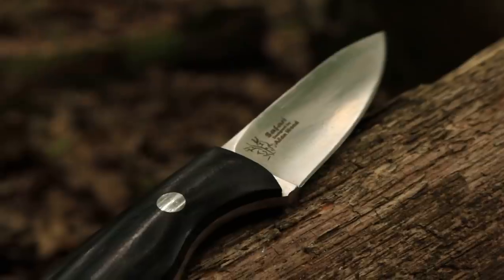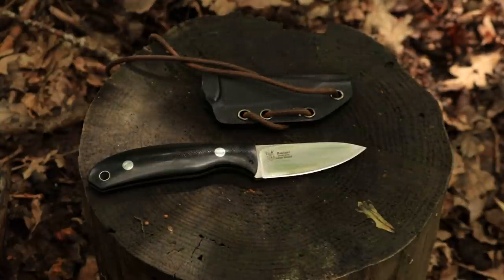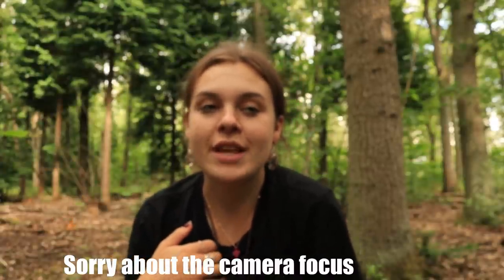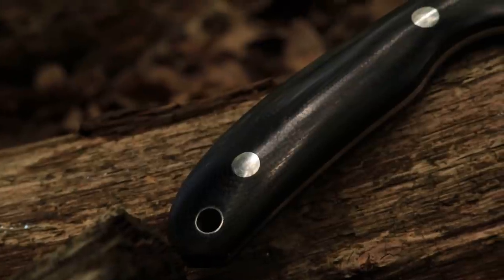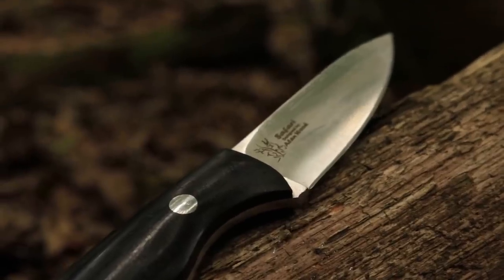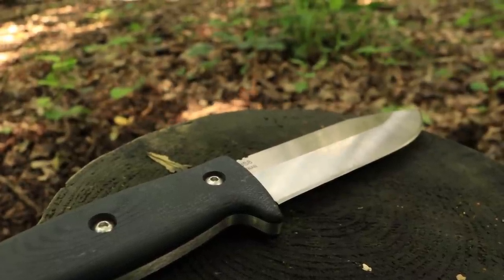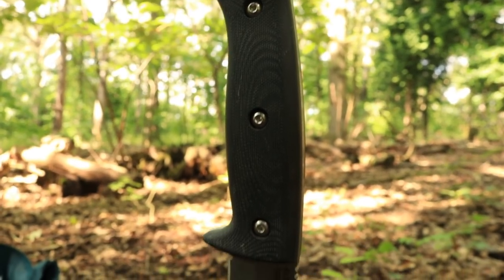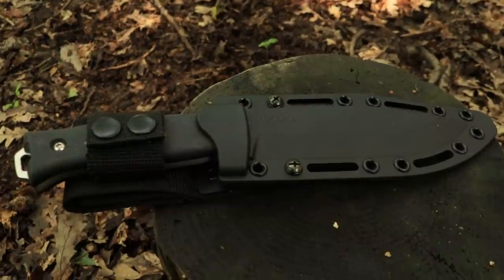Bushcraft Esssentials - The Ultimate Neck Knife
New video on my recommended neck knife that I use in the field - the Castrom Safari, made by the English Knife Maker Alan Wood. I also show other alternatives when purchasing a neck knife for your outdoor pursuits.
Neck knives are great for carrying a blade on you when outdoors, perfect for camp cooking, bushcraft and daily tasks.